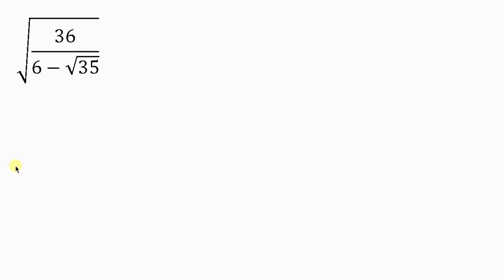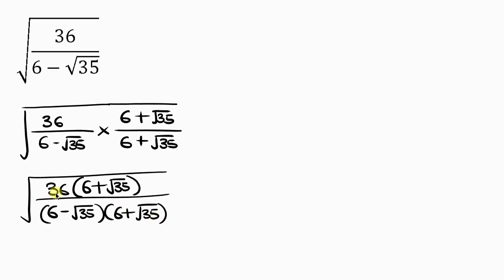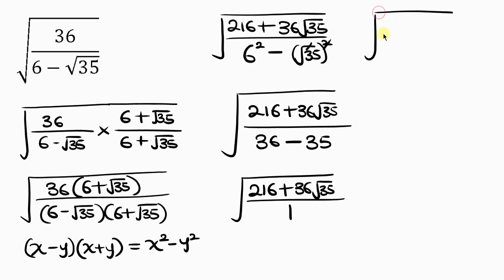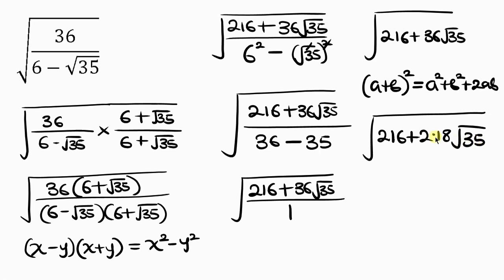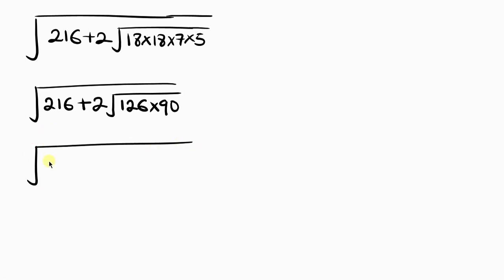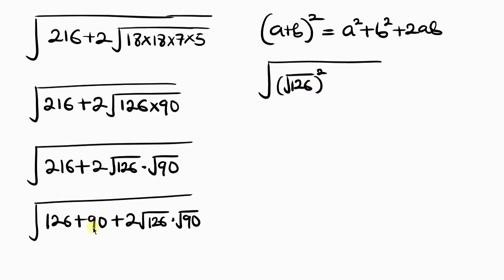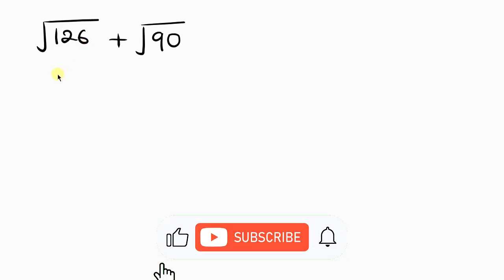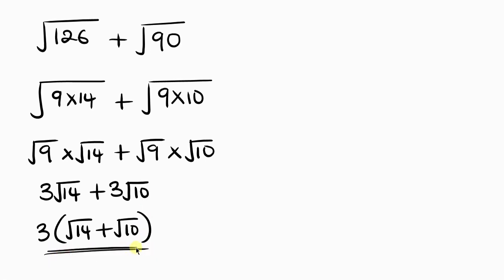A Very Nice Math Olympiad Problem | Solve the Radical | Algebra